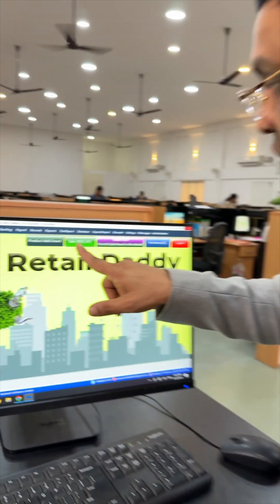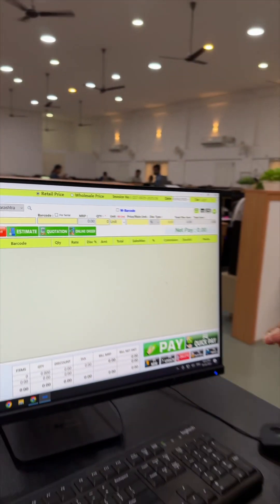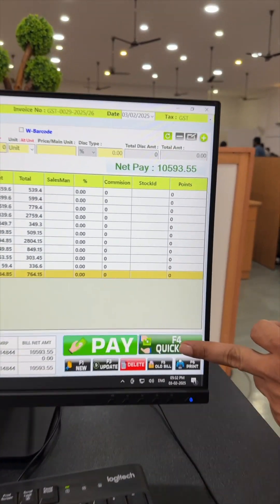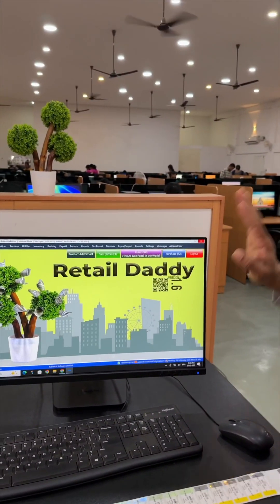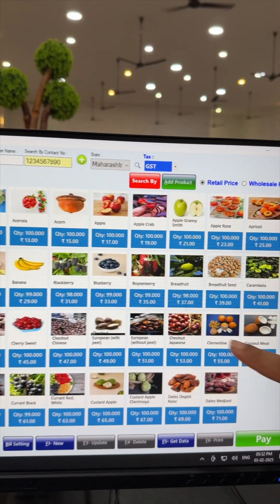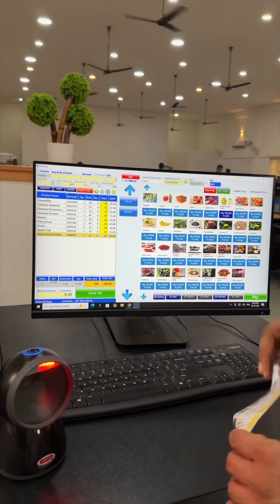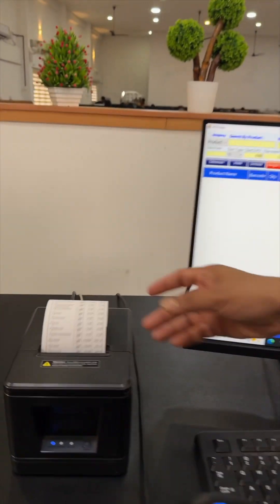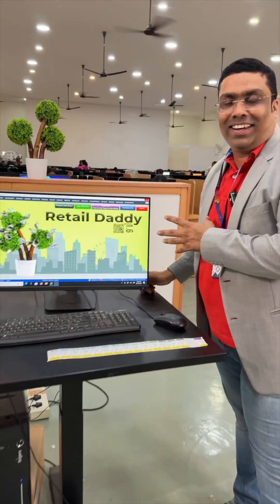Retail Daddy Billing software 2 sale panel